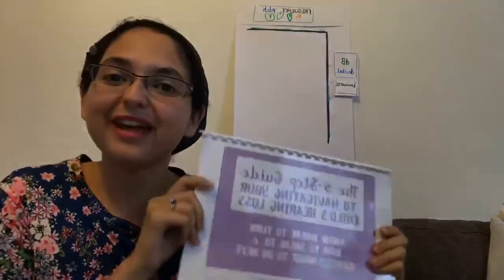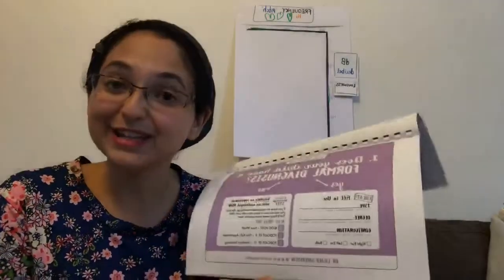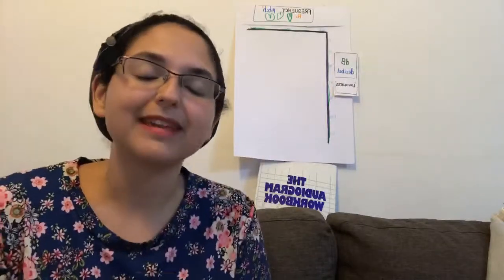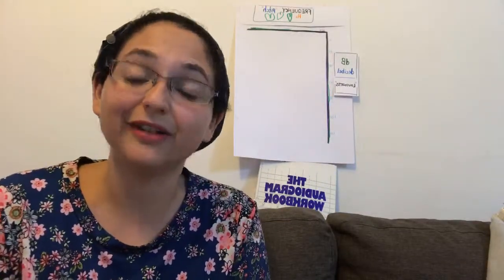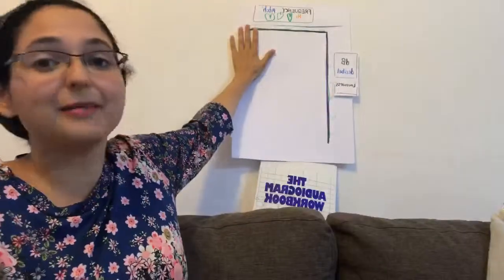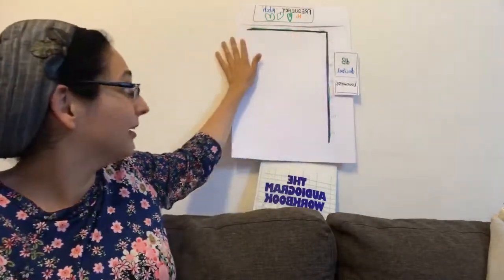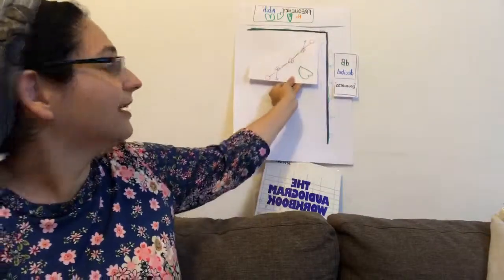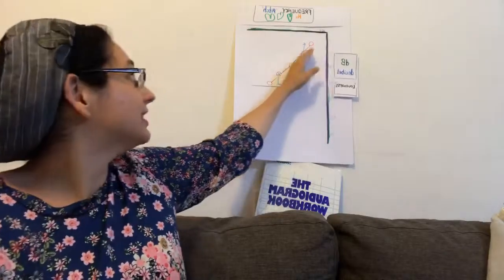How to Read an Audiogram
Dr. Lilach Saperstein shows how to understand the audiogram, hearing test results.

Join the All About Audiology Facebook group and listen to the All About Audiology Podcast for more.